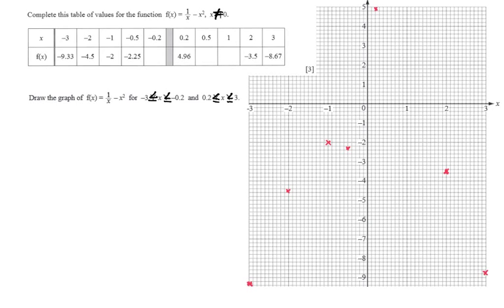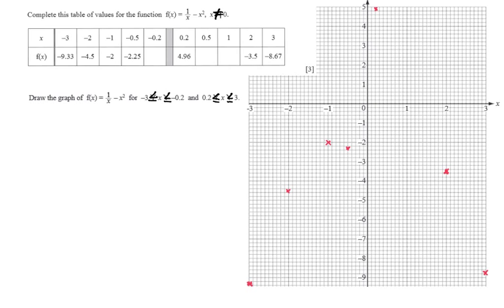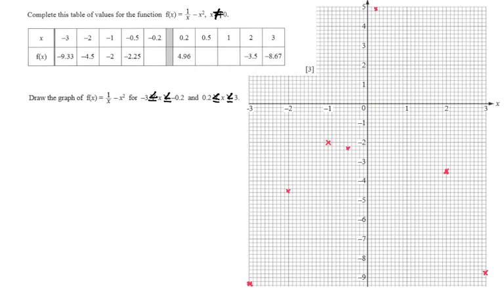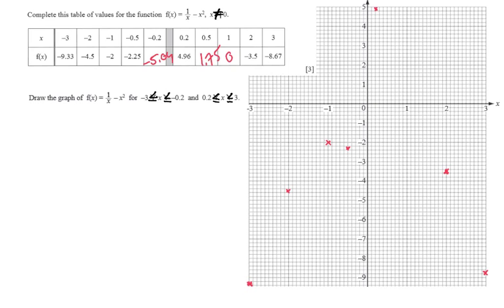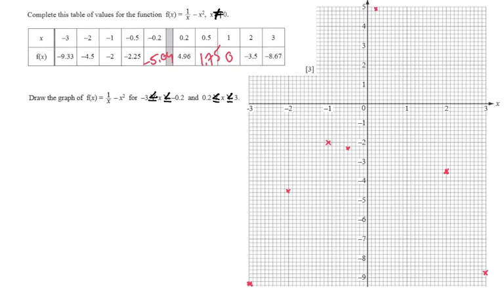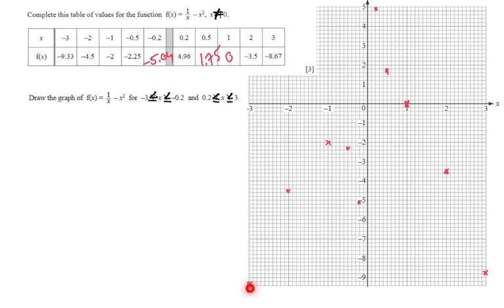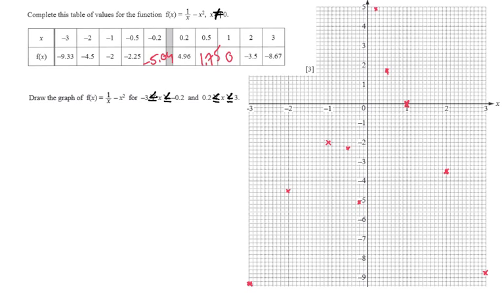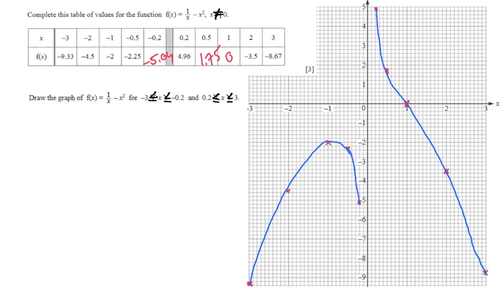How to solve Past Paper Question with Reciprocal Function Part 1 - ExplainingMaths.com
Together we will solve this Past Paper Question about Reciprocal Functions.  Step by step you will learn how to graph these functions, what to be careful of and how to approach and answer all sorts of questions about your graphs.  for more FREE resources.  Good luck and have fun!